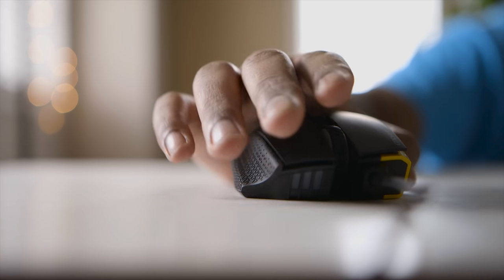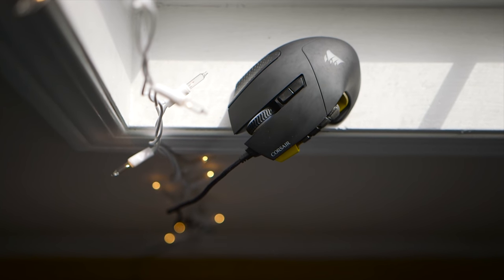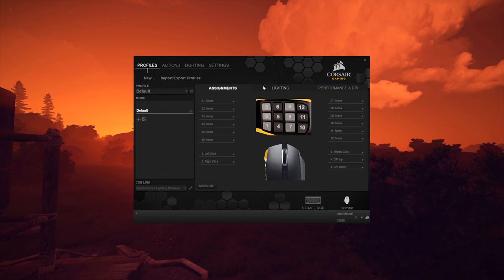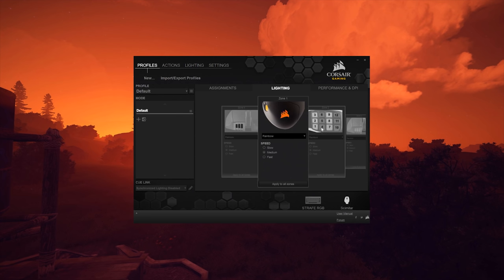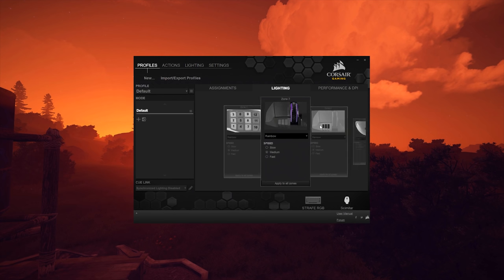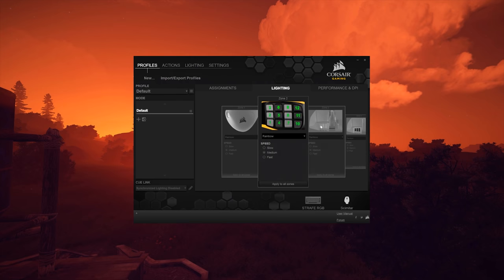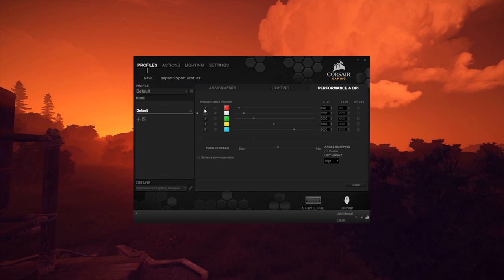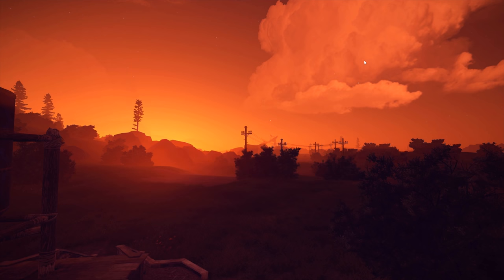Corsair Scimitar MMO Mouse - So Many Buttons!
Corsair Scimitar

Review unit provided free of charge by CORSAIR. As per HWC guidelines, no review direction was received from manufacturer.